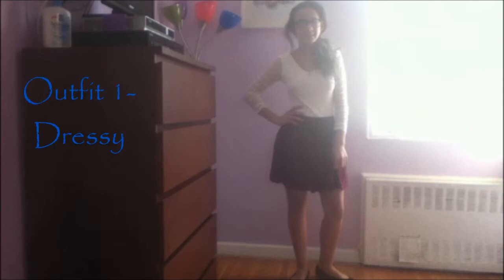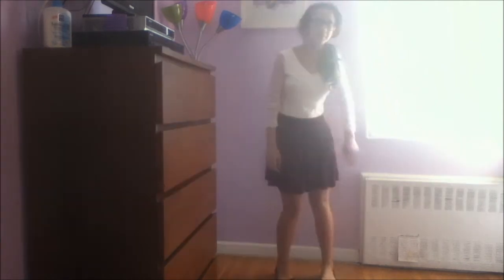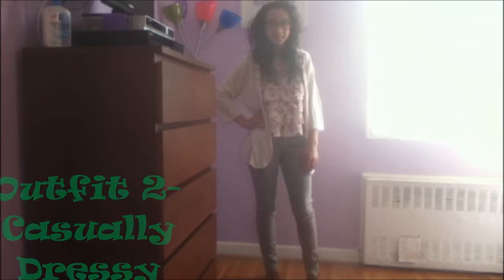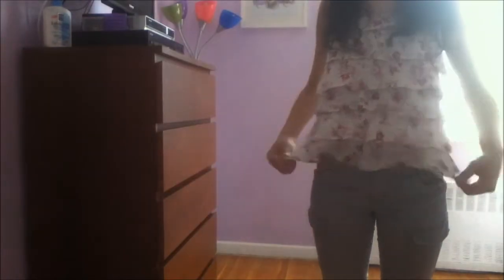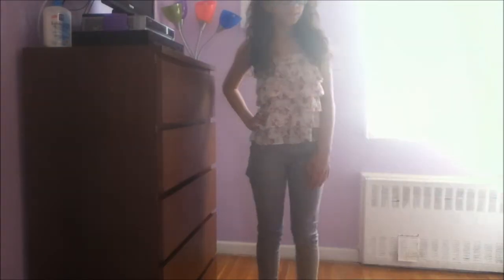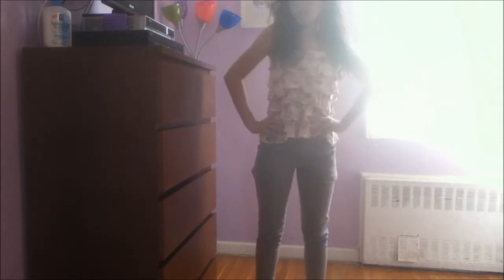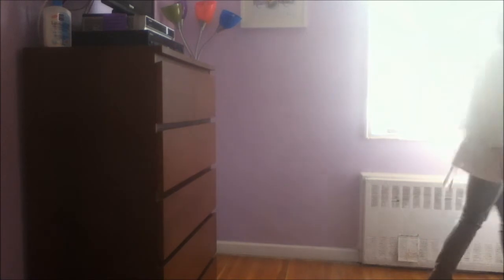Mother's Day Outfits/Hairstyles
Here are outfit ideas and hairstyles you can rock while spending an amazing day with your momma!!